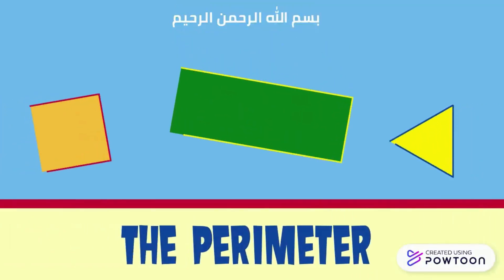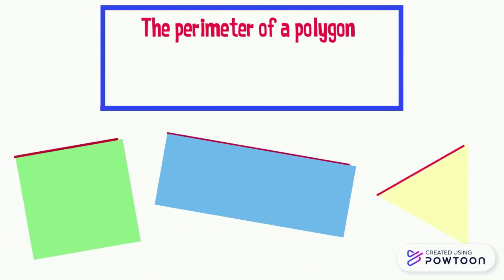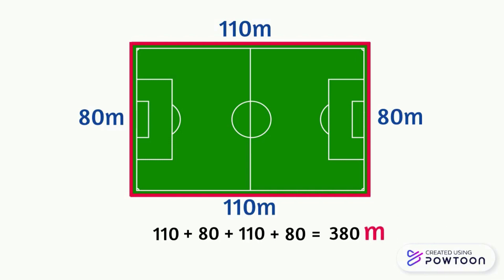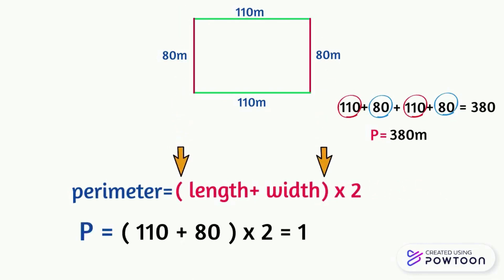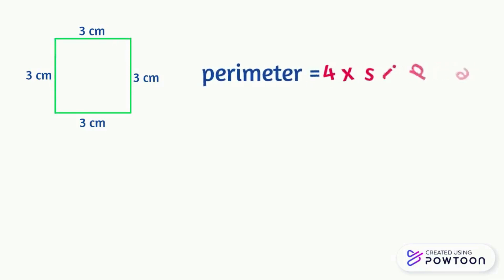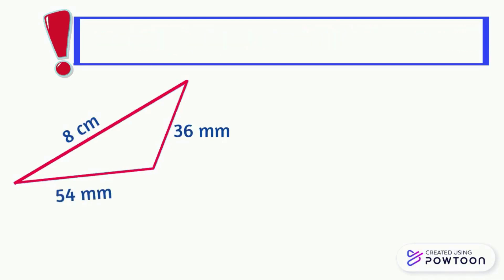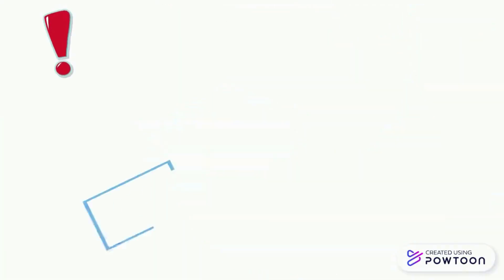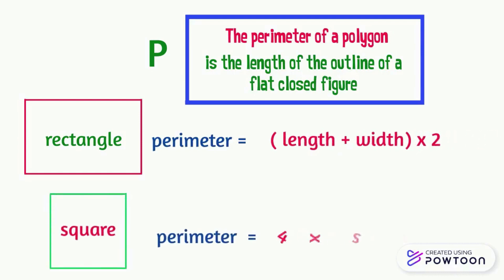The perimeter of a polygon (triangle- rectangle- square)- grade 3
polygon-Grade 2